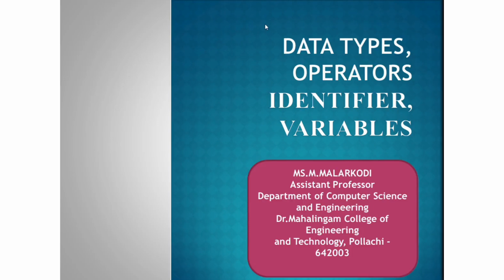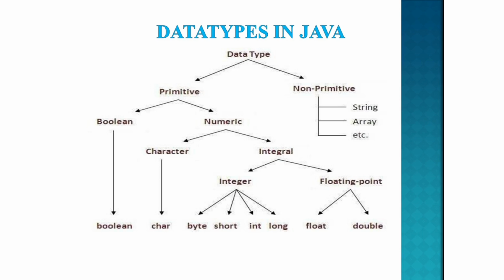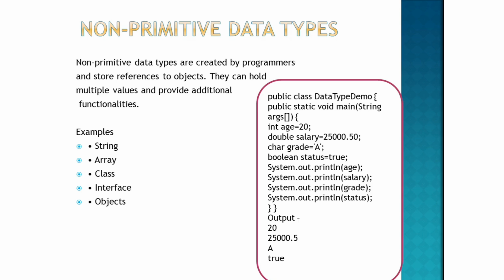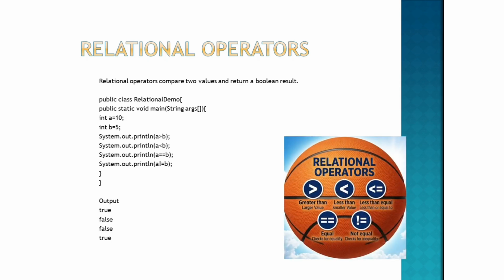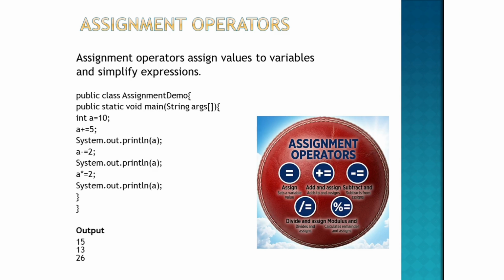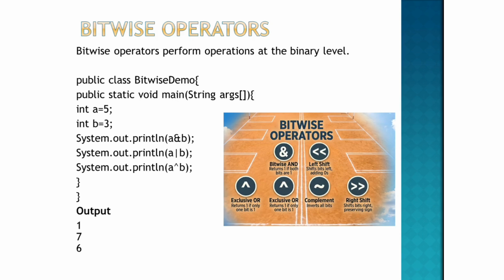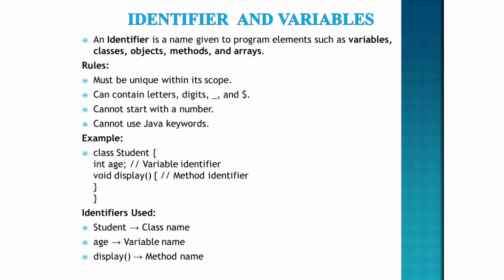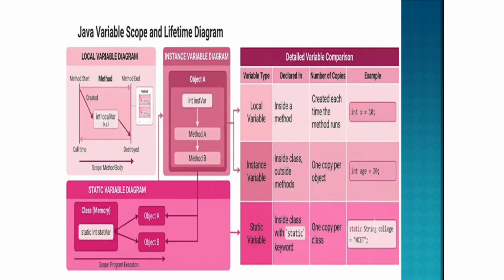Datatypes, Operators, Identifier, variables